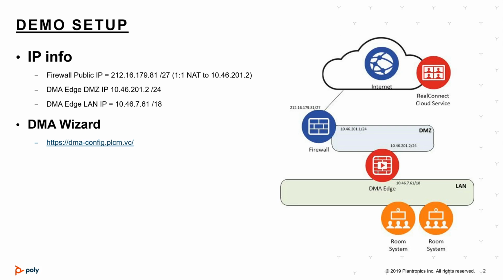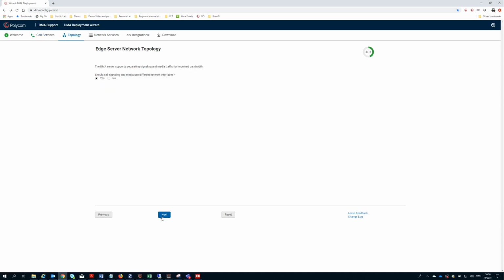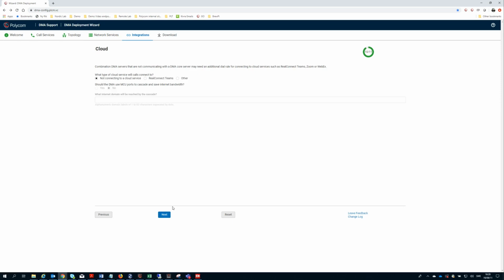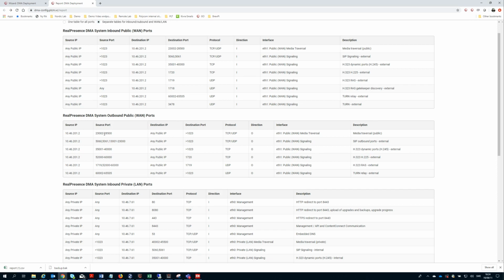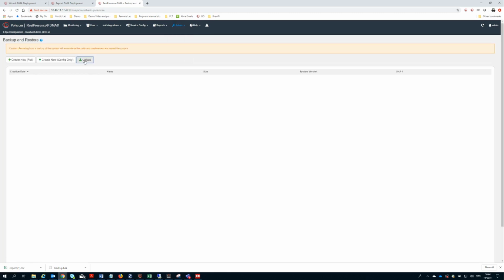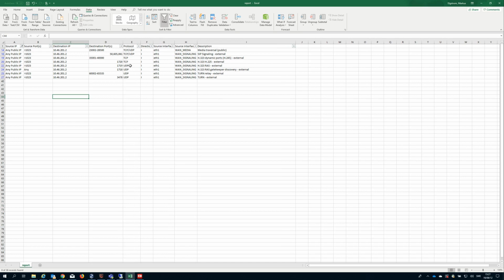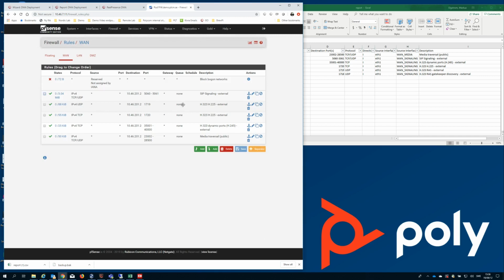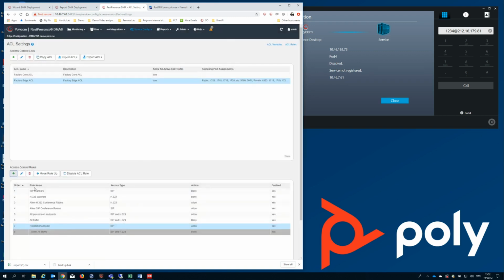DMA Edge Stand Alone Setup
This is a video demonstrating how to setup a DMA Edge in stand alone mode using the new DMA wizard website. The goal of the video is to be used as reference on how this is done and should not be consider best practice for doing this setup. There are many ways to do this, and this is an easy example suitable for small setups that need Firewall traversal services to calling to cloud services.